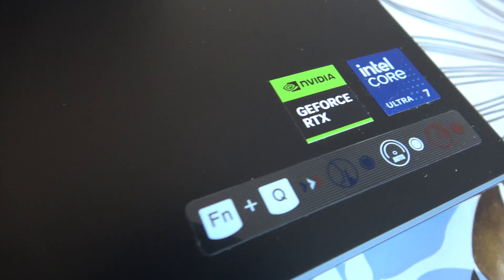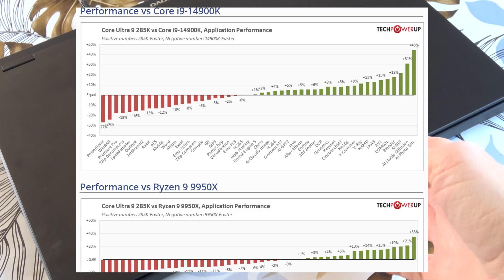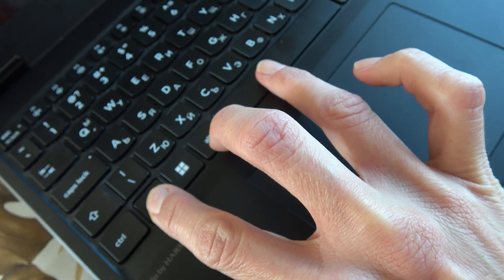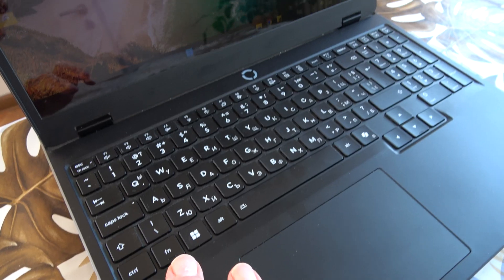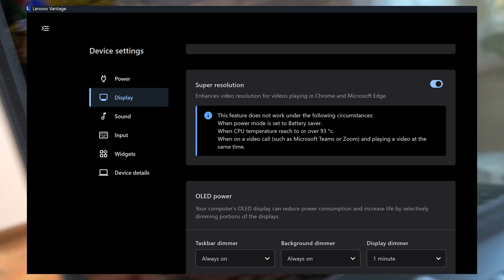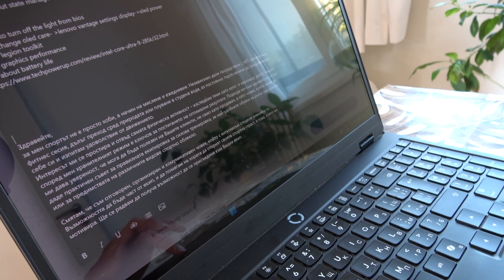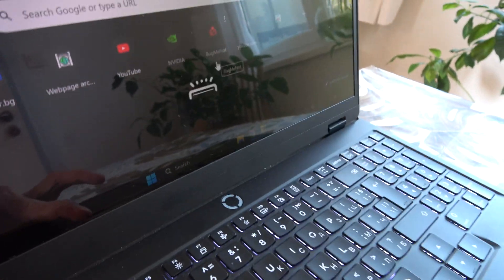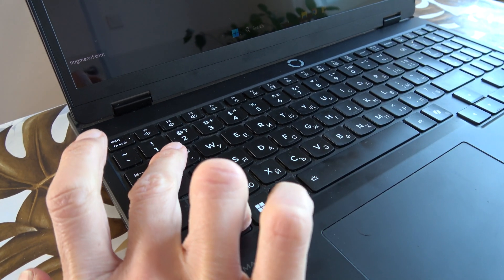Lenovo Legion intel core ultra 7 255hx rtx 5070 review part II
💻5070ti variant ( Commission )
💻5070 variant ( Commission )

Back with the new Lenovo Legion! Part 1 covered the unboxing and first impressions. Now, we put the Intel Core Ultra 7 255HX and NVIDIA RTX 5070 to the test. Performance benchmarks from techpowerup, thermal performance under load, updates, OLED care, and battery life.

That is what keeps this channel alive and the helpful content coming your way.